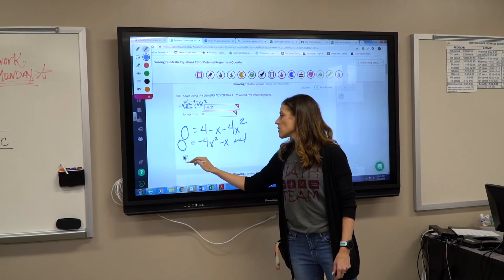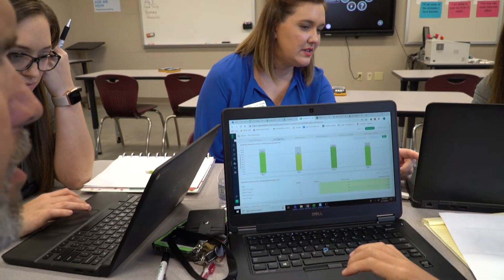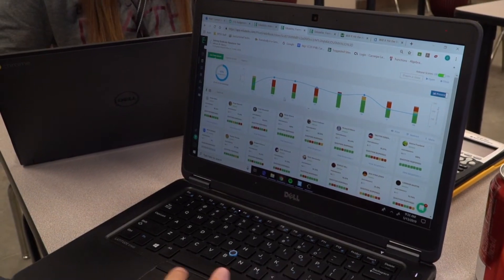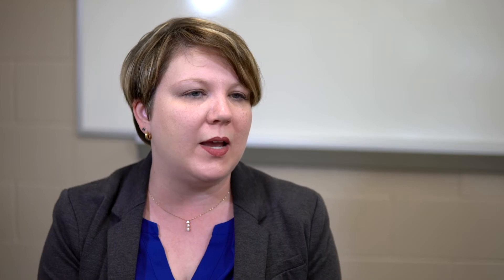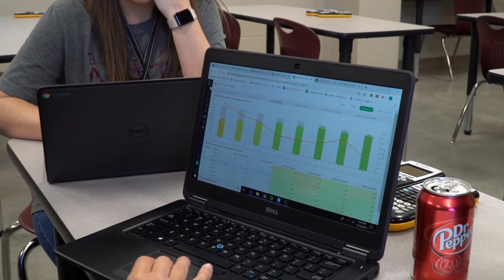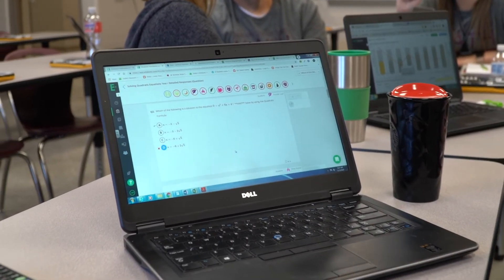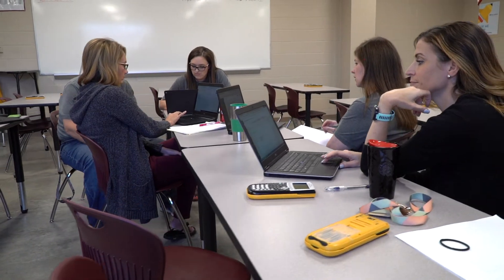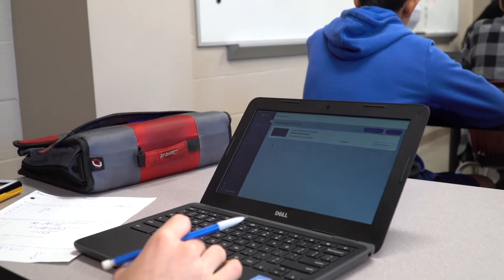Data Fuels PLC Collaboration at Benton School District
Professional learning communities(PLCs) are a popular and growing way to bring teachers together and improve student learning. Learn about Benton School District's PLC journey and the tools that are helping them along the way.